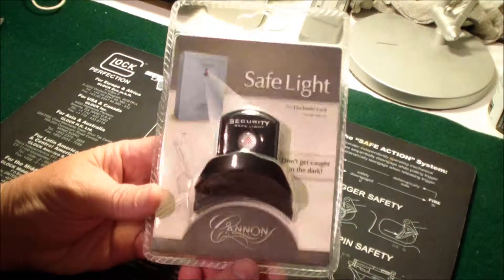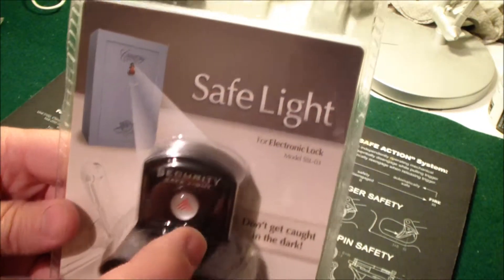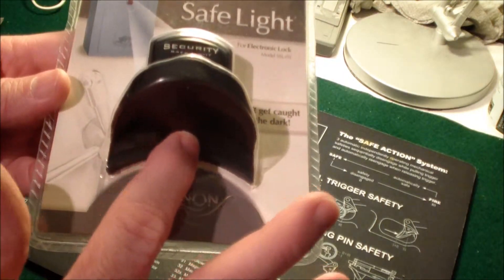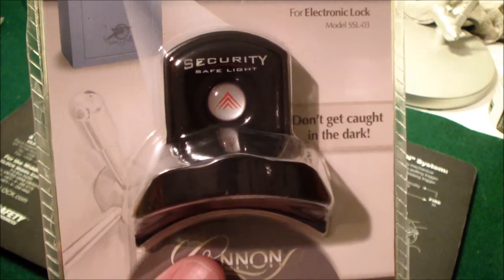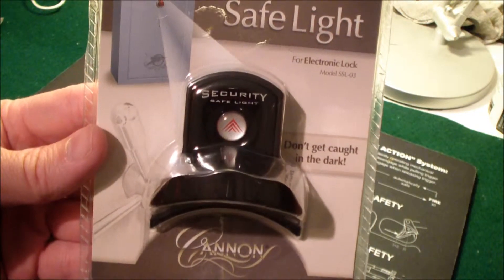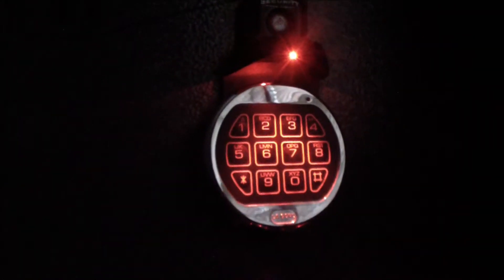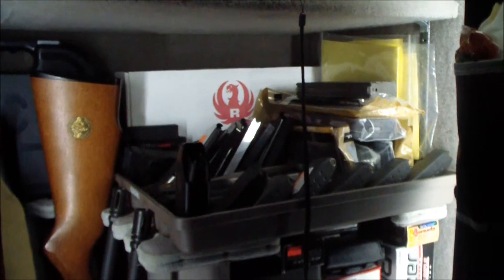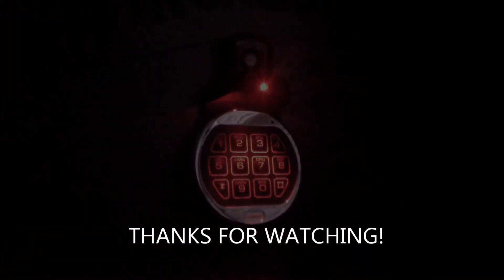Cannon Gun Safe Light for Electronic Locks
A door mounted gun safe light for electronic locks.